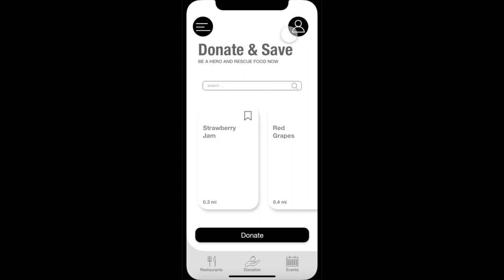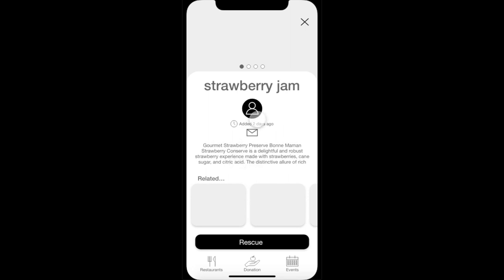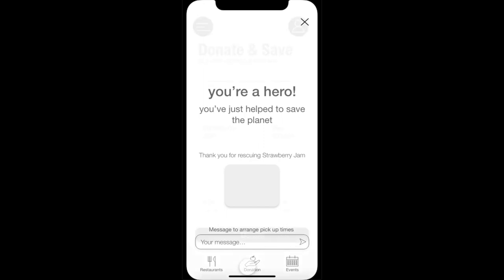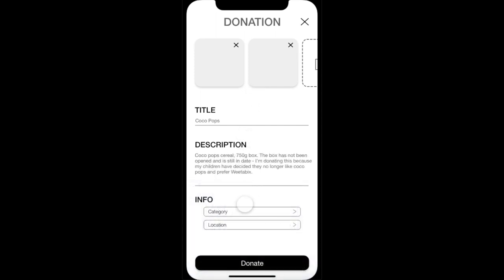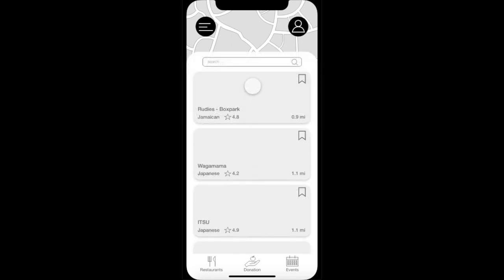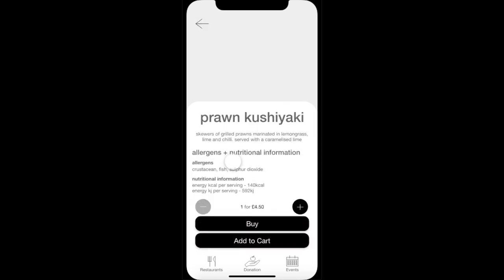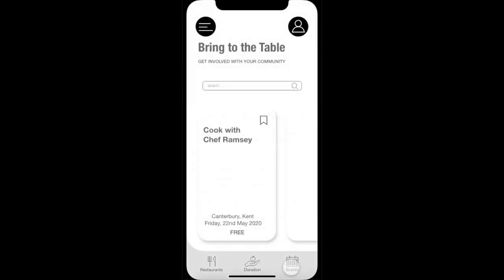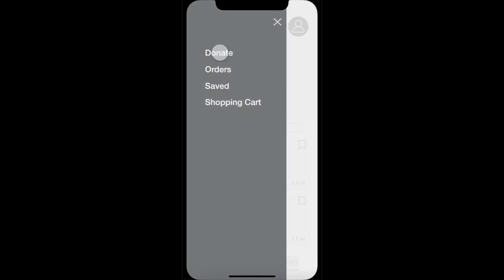Food Rescue Video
FOOD RESCUE helps bring together the zero food waste community. The platform enables our users to reduce the growing problem of food waste with three ways to participate. Our users can:

donate unwanted food items, and save food items donated by others;
rescue meals from local restaurants at a reduced price;
Bring to the Table. This is where users can bring unwanted food items, learn to cook with them, and eat a meal together as a community.